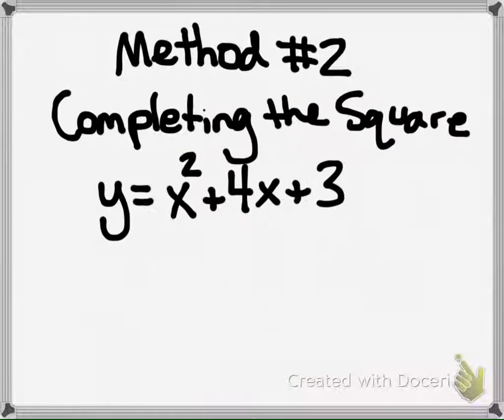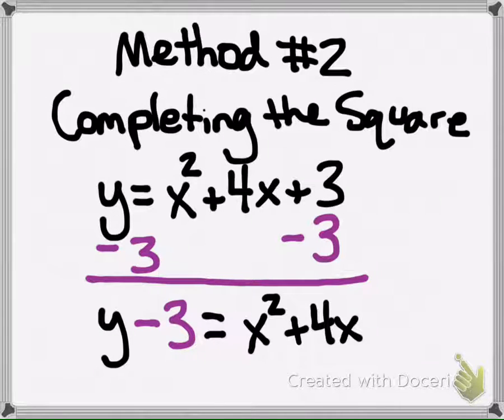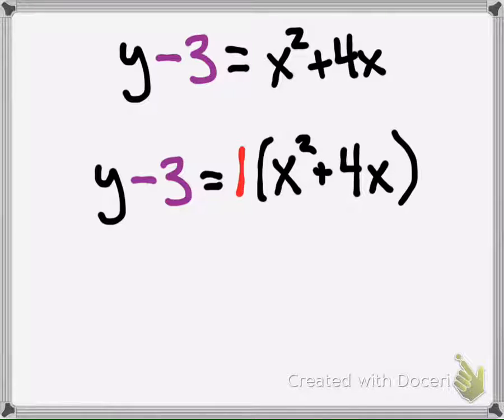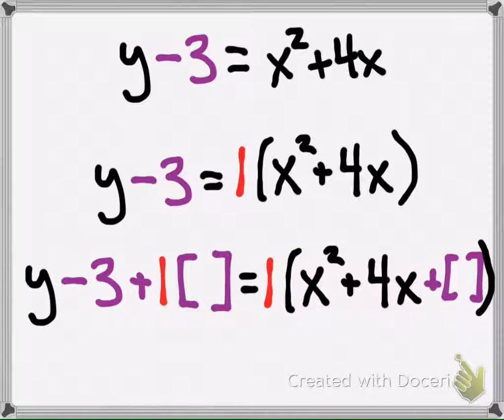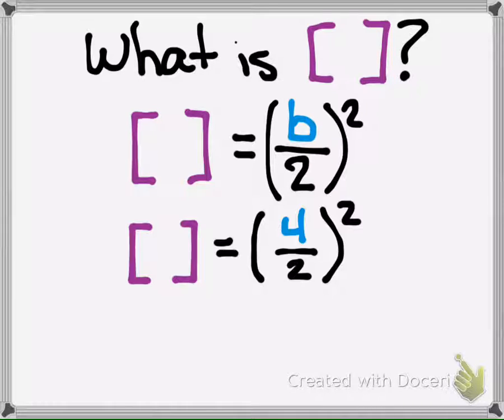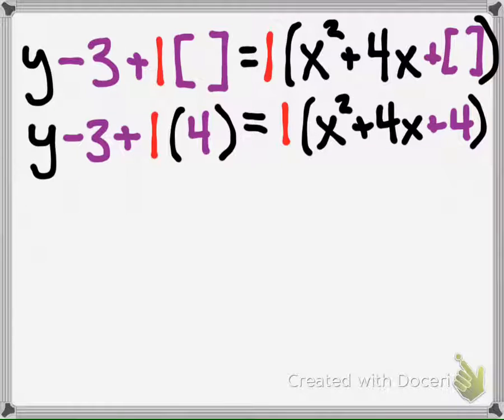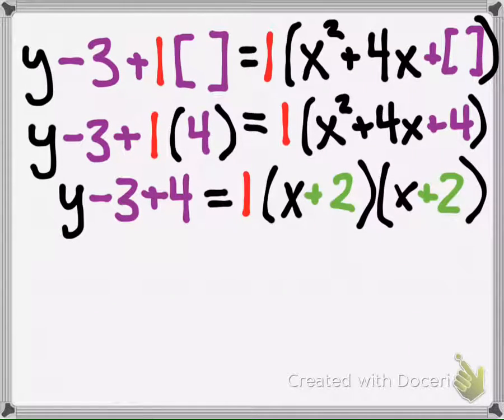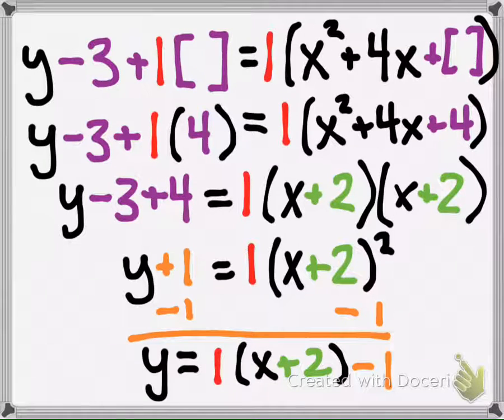Standard to Vertex Form: Completing the Square